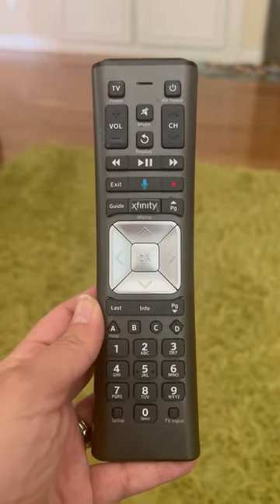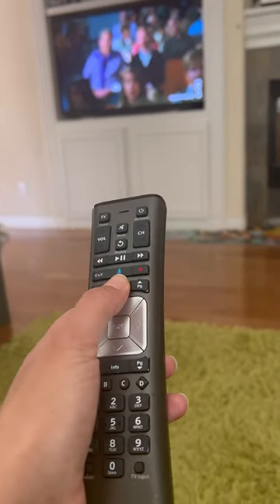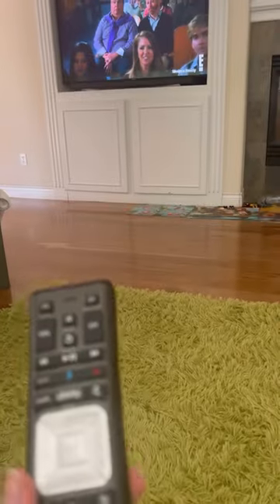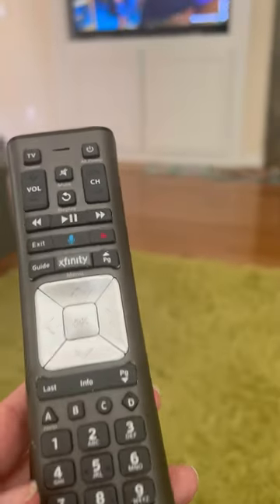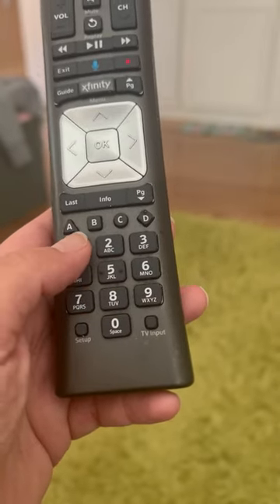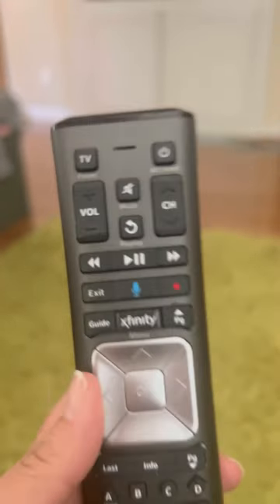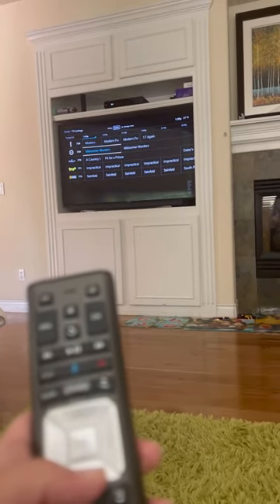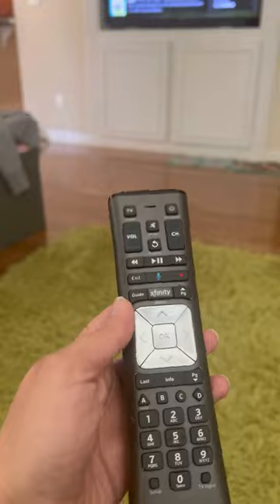How to fix Comcast remote control. ￼